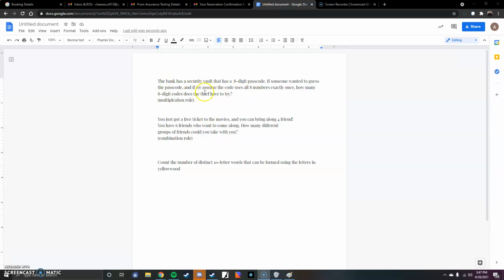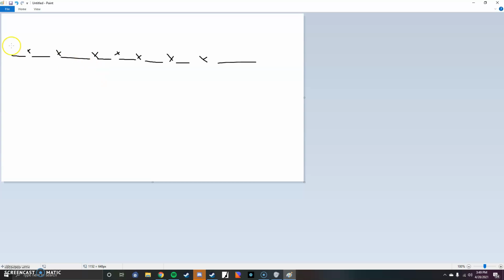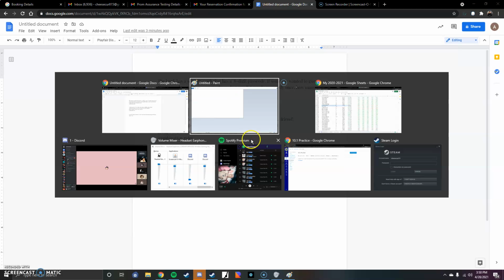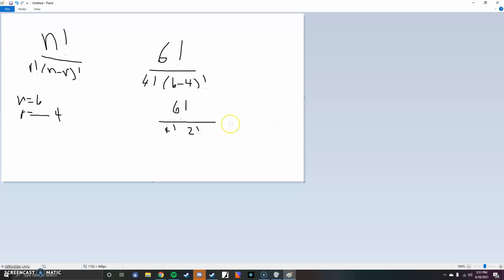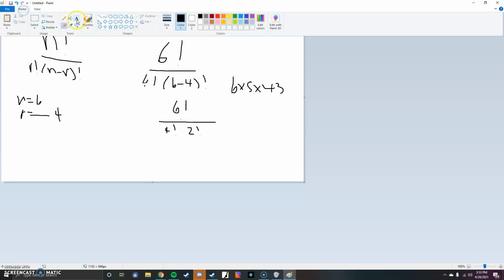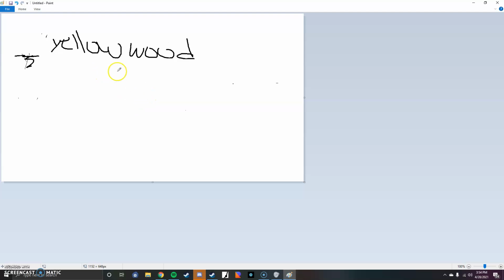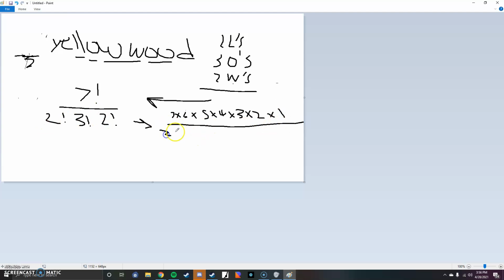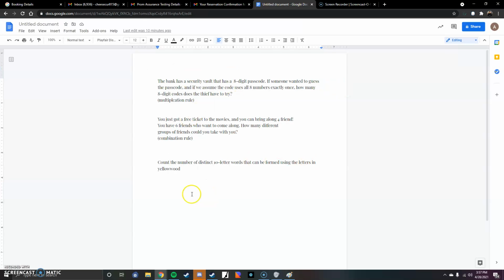Chapter 9 Project!